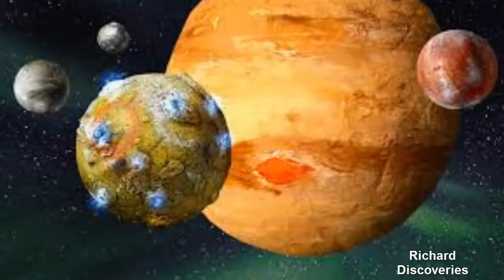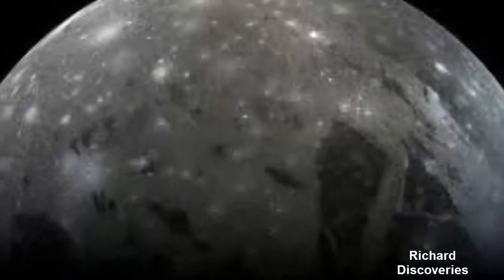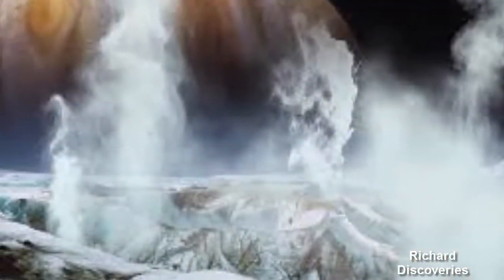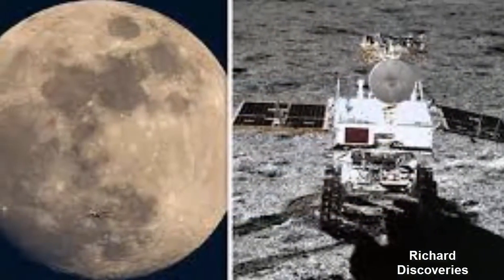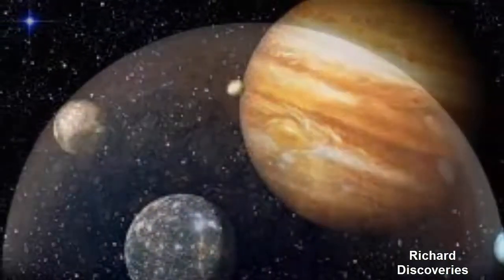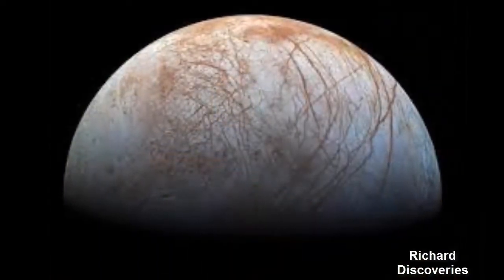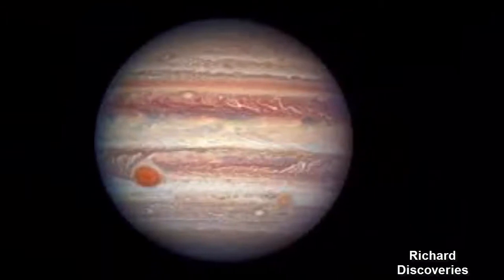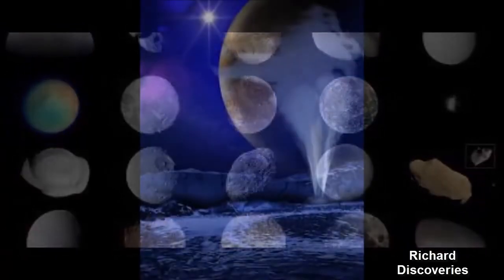What Secrets Are Hiding on Jupiter's Moons?